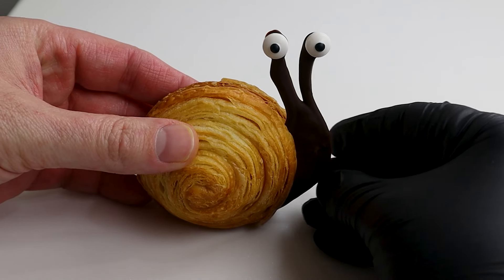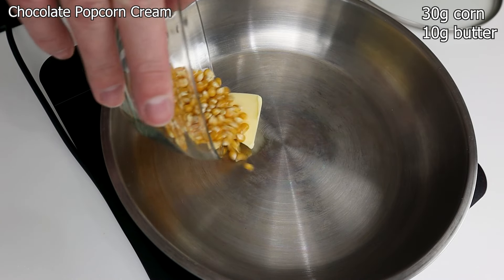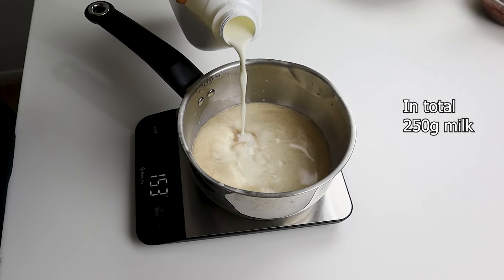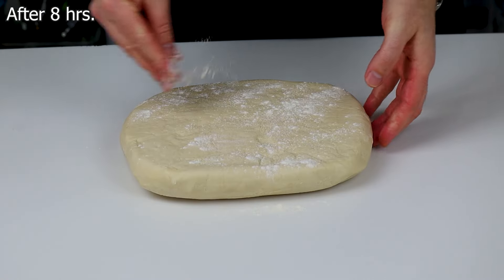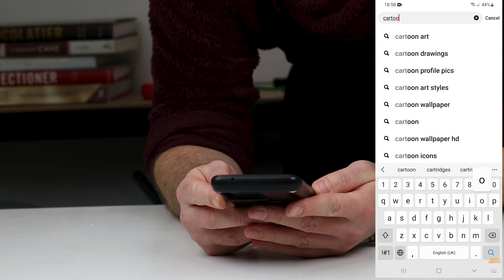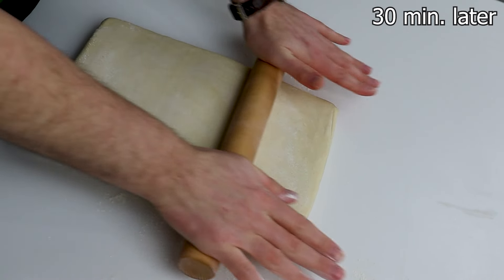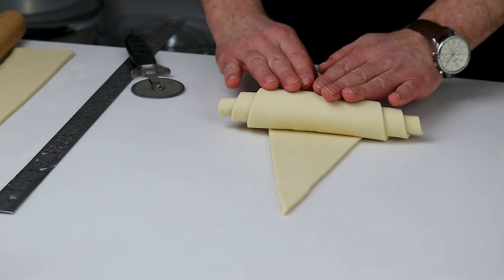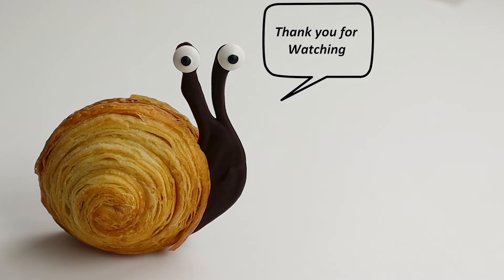🐌 Snail Chocolate Croissant Roll Recipe 🐌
Croissant rolls are a modern twist on the classic French pastry, featuring innovative flavors, shapes, and textures. These updated versions maintain the signature flaky, buttery layers but often incorporate unique fillings, toppings, or designs, making them an exciting and delicious treat for today's food enthusiasts.

Detailed Recipe: This is a Chocolate Croissant Roll!

00:00 - 1:31 Croissant dough
1:31 - 3:47 Chocolate popcorn cream
3:47 - 5:39 How to make a double turn ( Croissant lamination )
5:39 - 6:26 How to make chocolate snail
6:26 - 6:51 How to make a single turn ( Croissant lamination )
6:51 - 9:46 How to make Croissant Rolls